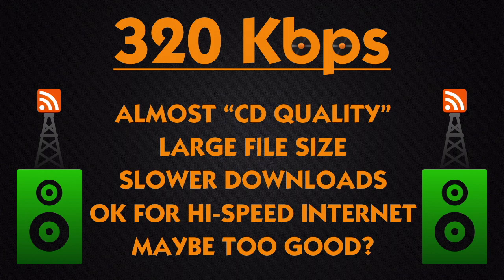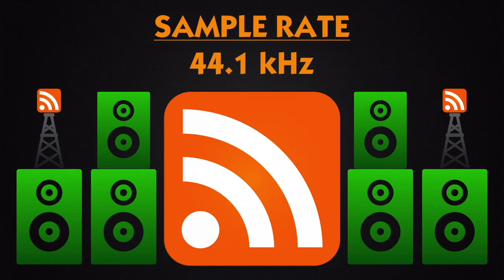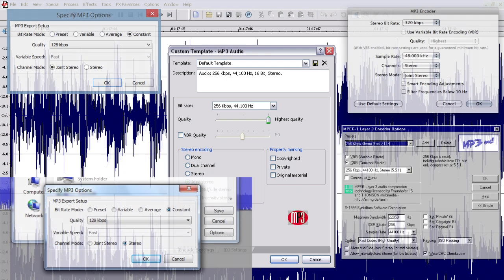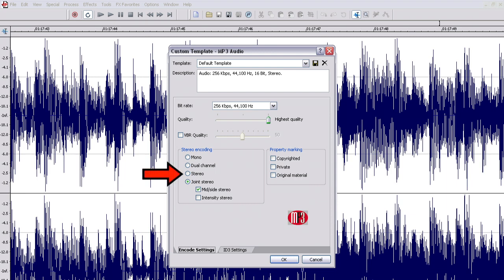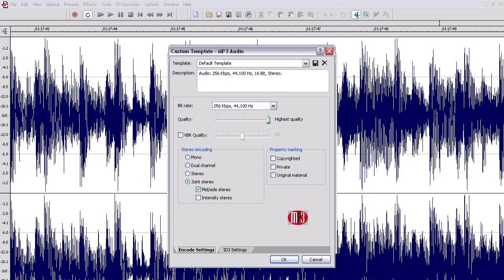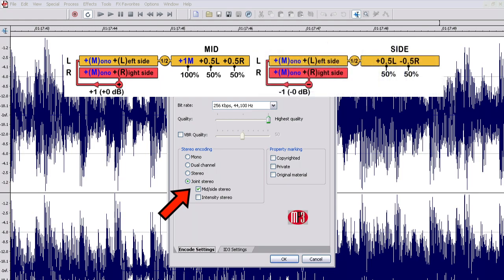Podcasting For DJs - Mp3 File Encoding